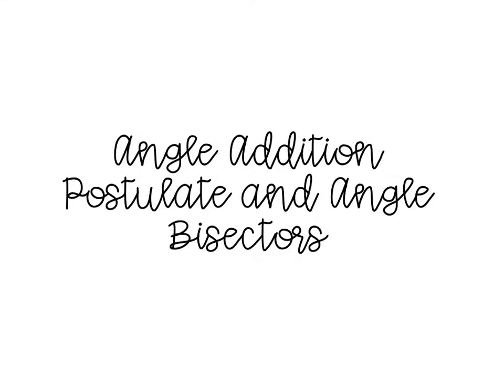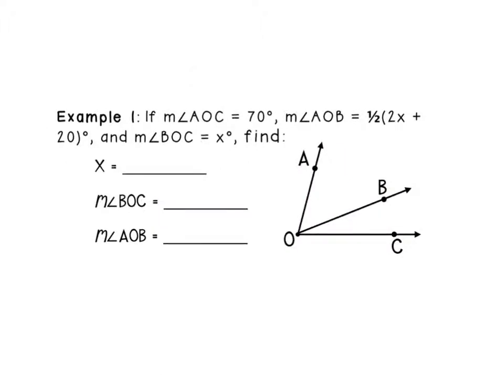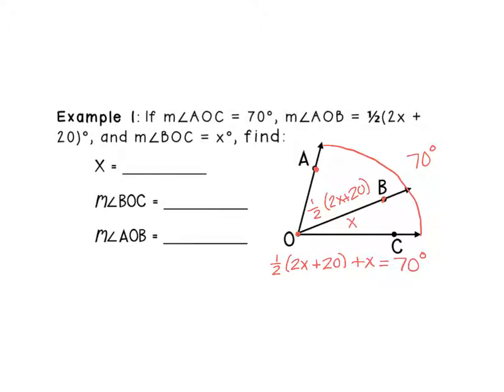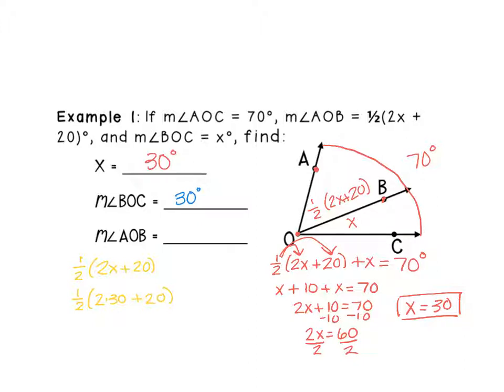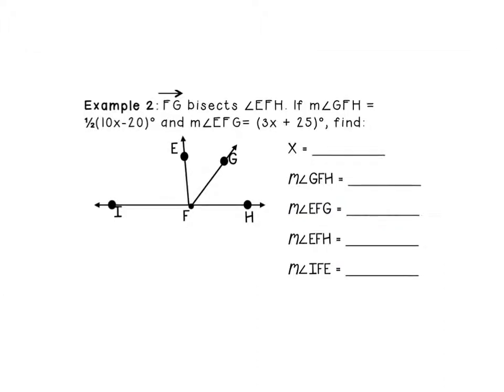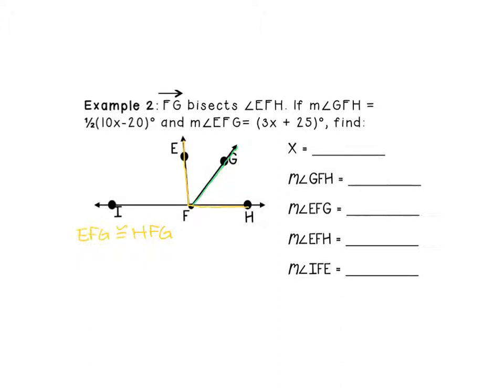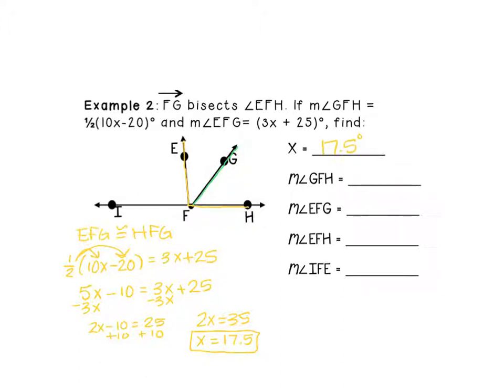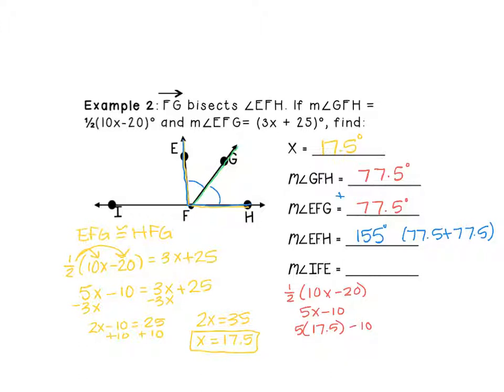Angle Addition and Angle Bisectors 1